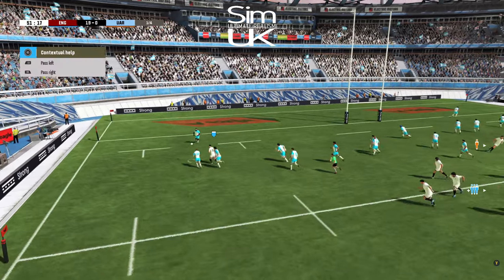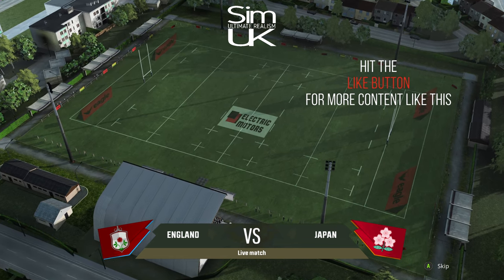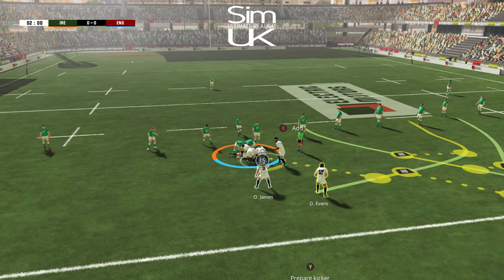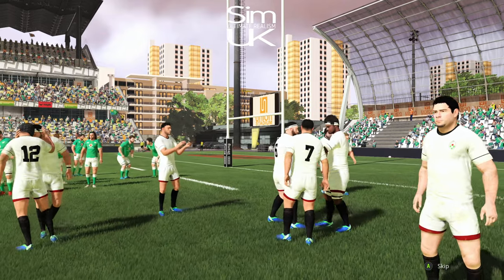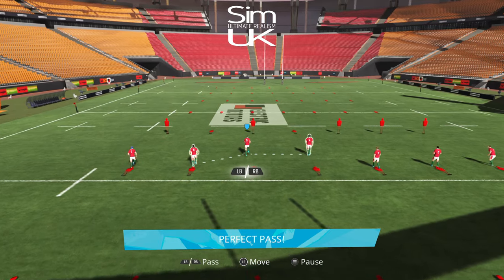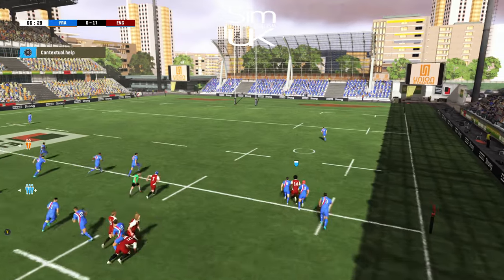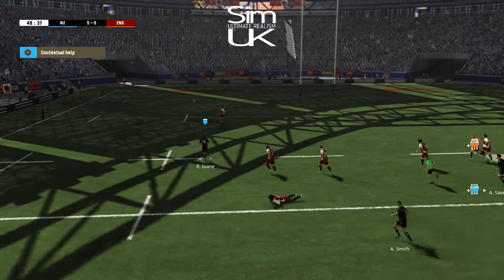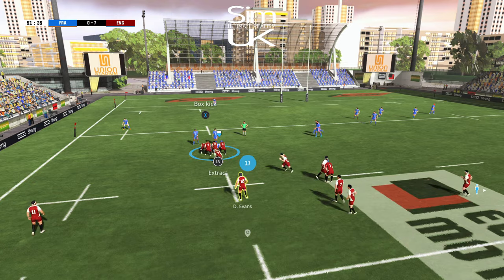Rugby 22 Review - Is This the BEST Rugby Game Today?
149 Views - Feb 15, 2024

70% . 35.4K/50K

. 30% 3/10

Welcome to 𝐒𝐢𝐦 𝐔𝐊 𝐑𝐄𝐕𝐈𝐄𝐖𝐒 Rugby 22 Review - Is This the BEST Rugby Game Today?.